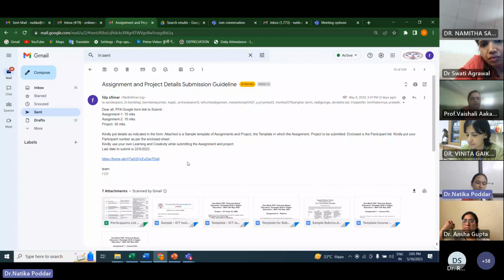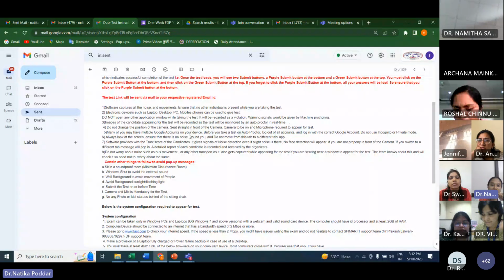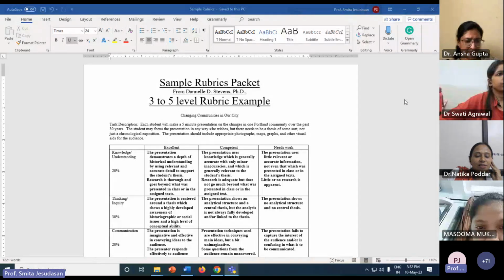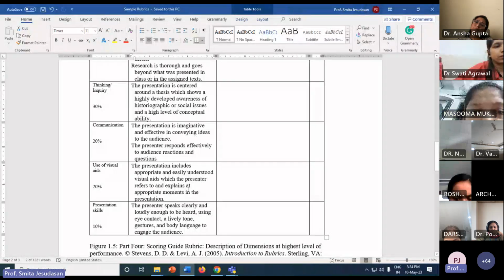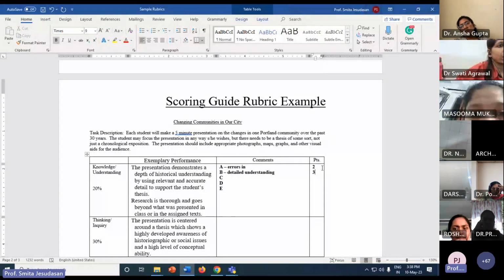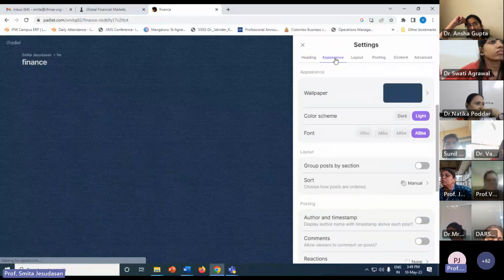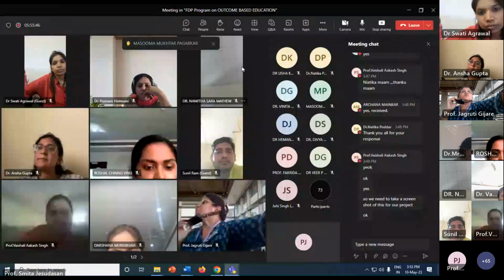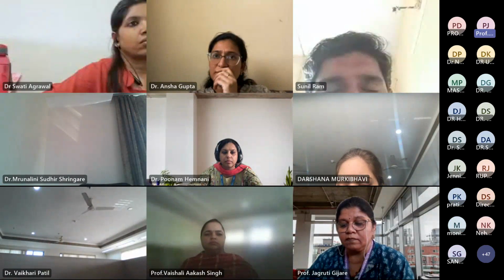SFIMAR 10 05 2023 Pt 03 National Online FDP on OBE IN HIGHER collaboration with GAD TLC